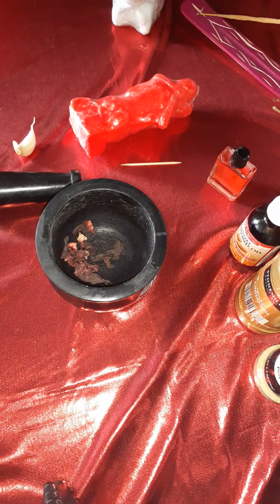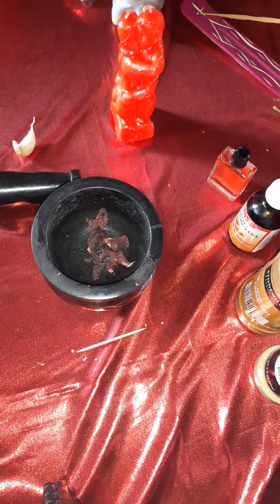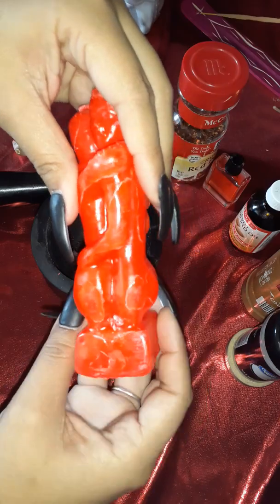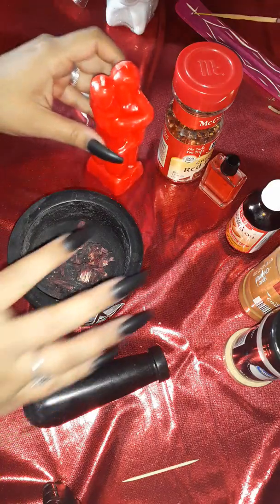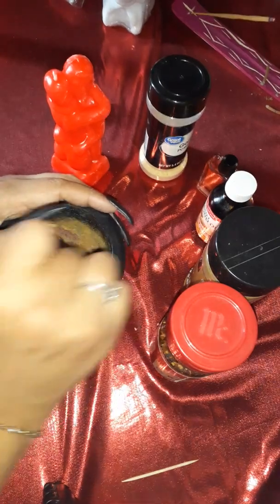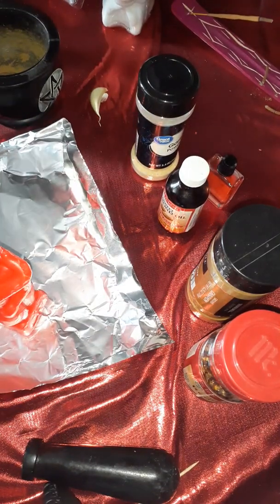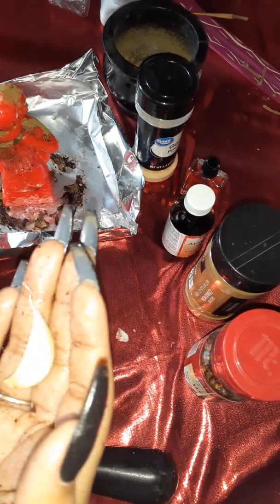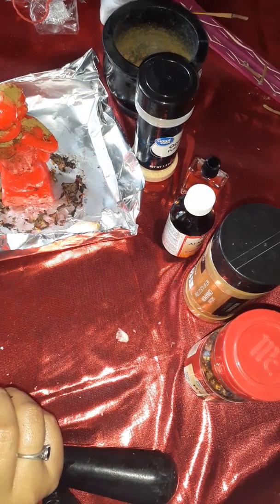Fire OF Love Ritual